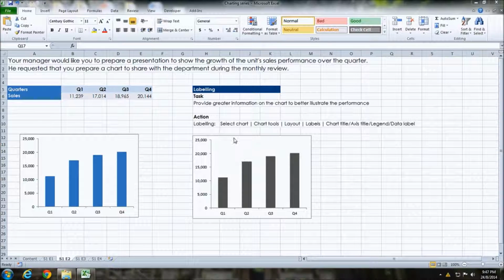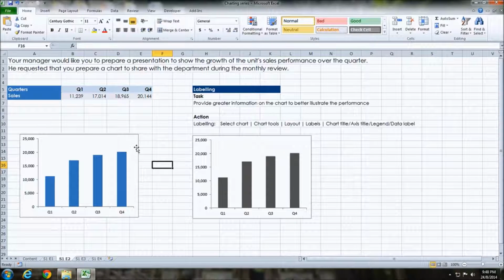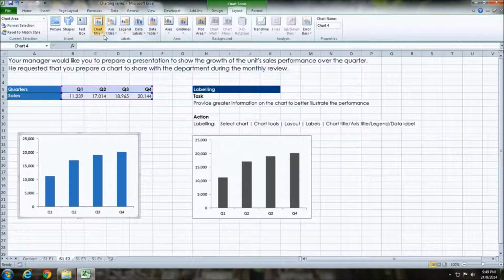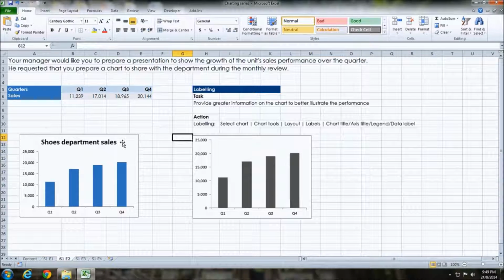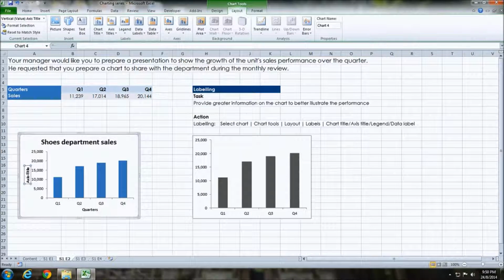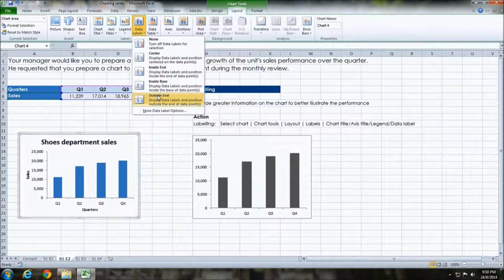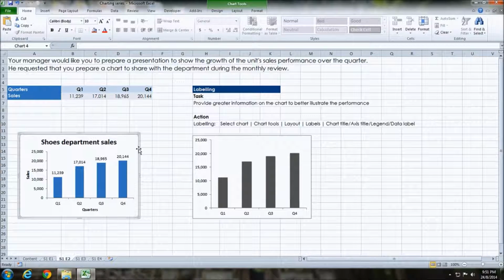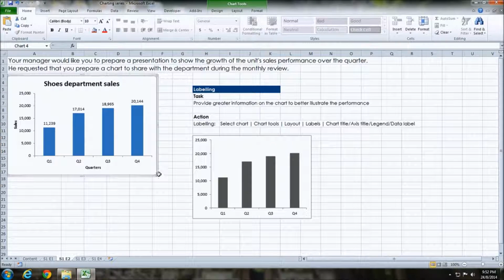Charting S1E2-Labeling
This is a continuation of the series for Charting in Excel.

It covers the different labeling for charts such as title, axis and data labels. With the help of labels, it allows the chart to tell a more complete story during a presentation or when placed in a report.

However, usage of labeling should be done appropriately, else it might appear clustered or confusing for readers. At times, less can mean more, if you get what I mean. Hope it helps you become more familiar with the charting tools and look forward to sharing more with everyone in the next session of the series.